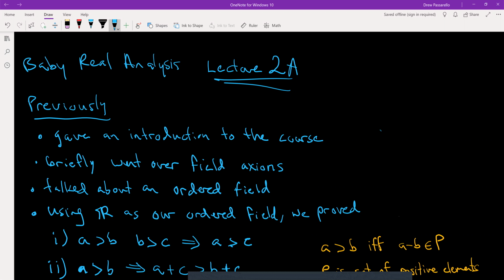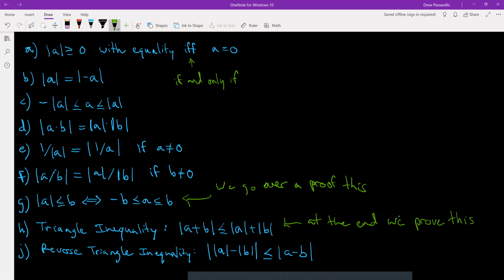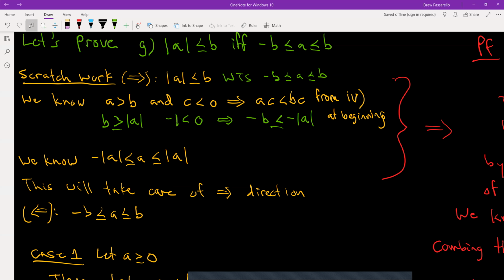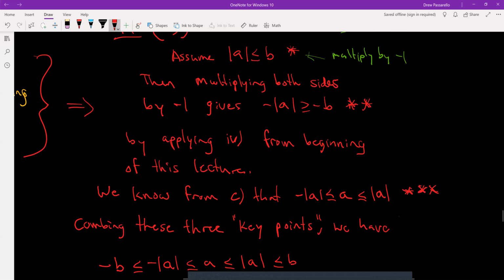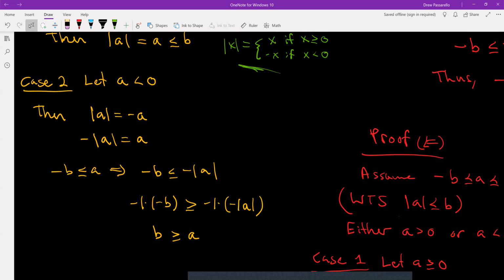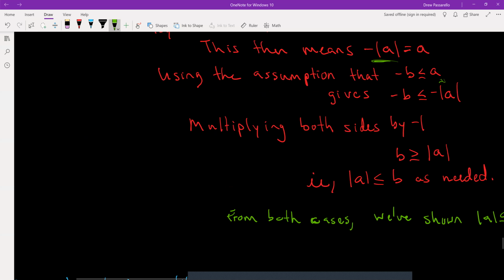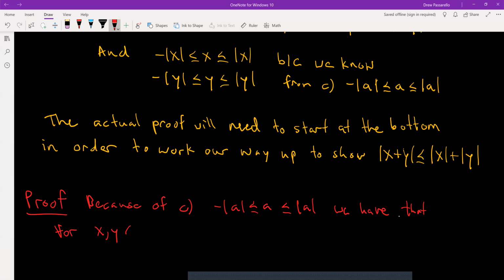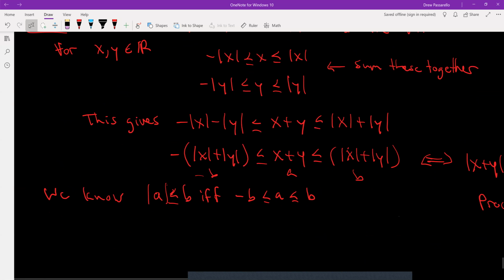Intro to Real Analysis - Video 2: Abs Value, Properties of Abs Value & Ineq; Triangle Inequality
Intro to Real Analysis (aka 'Baby' Real Analysis). Covers absolute value & properties of inequalities w/abs value, and last the triangle inequality

Timestamps
0:00 | Recap of Video 1
1:15 | Absolute Value & Properties w/Inequalities
5:58 | Proof of property g)
19:50 | Proving Triangle Inequality (Sketch)
22:47 | Actual Proof for Triangle Inequality

Texts/references:
1) Real Analysis: A Long-Form Mathematics Textbook by Jay Cummings
2) Introduction to Real Analysis 4th ed. by Bartle & Sherbert
3) Principles of Mathematical Analysis 3rd Ed. by Rudin (aka 'Baby Rudin')